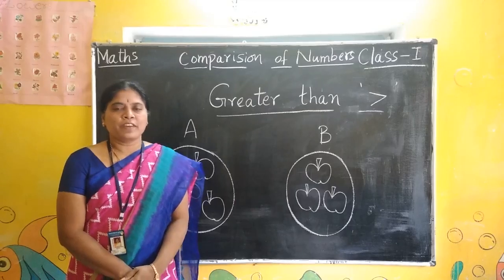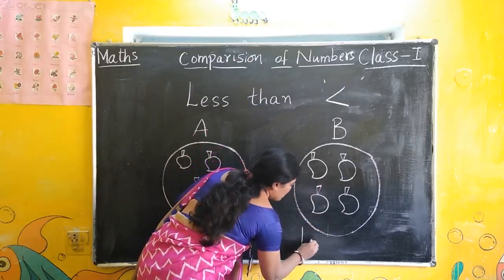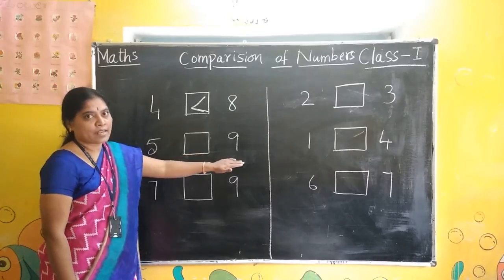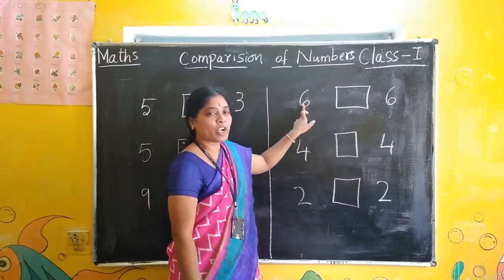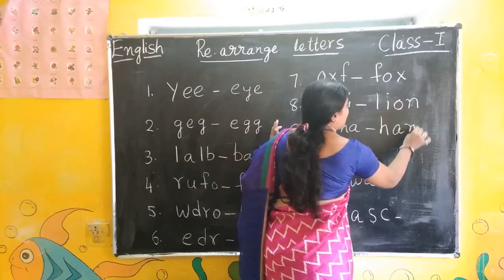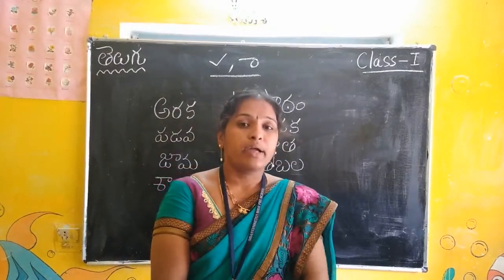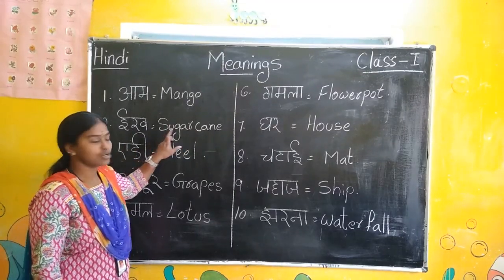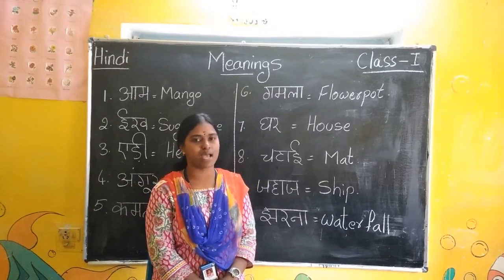Online Classes for Class 1 ||Greater than|| Telugu || Hindi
online Classes for Class 1
Hello everyone, in this video I've shared a daily practice work for kids .

I hope you find this video helpful and informative and please share your feedback in the comment section below.

hindi worksheets for class ukg
shantiniketan kidz
shantiniketan kids

Maths how to teach greater than , less than , is equal to

Telugu
Hindi
English rearrange letters to make meaning ful word.